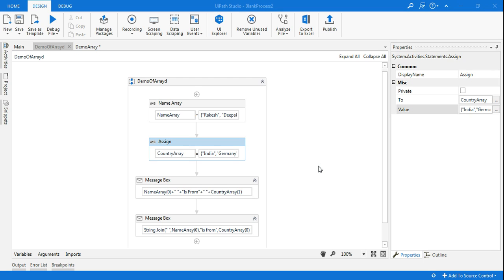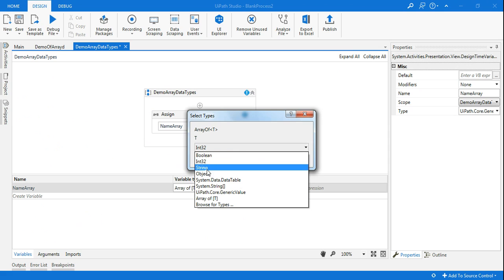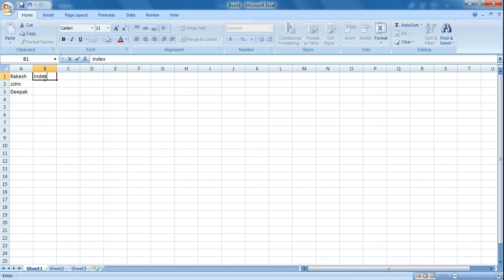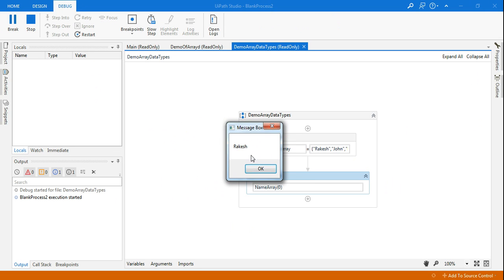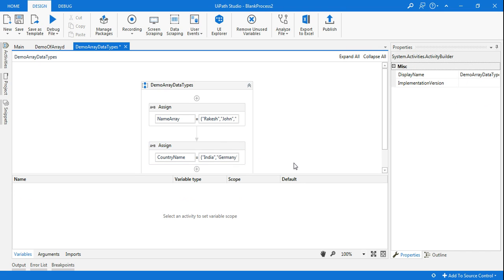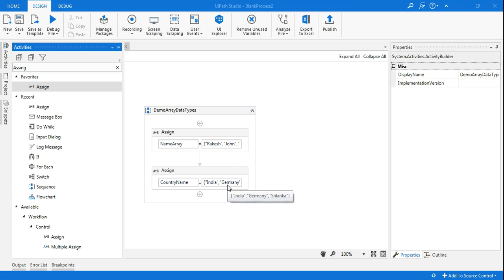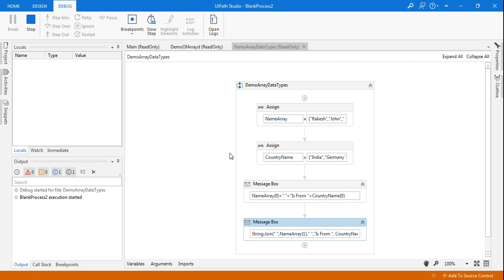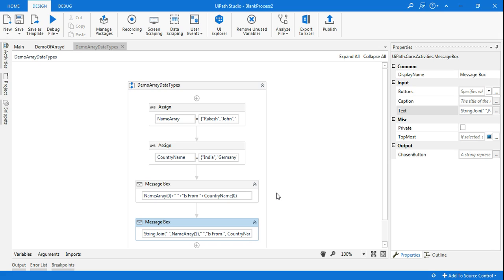UiPath Tutorial | What is Array and How to use Array in UiPath`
: Learn what is an array. How to create an array in uipath. In this video we will be using two assign activities to declare array and concatenate the values and show as output using Message Box We will understand full details of what is array and how to utilize it in UiPath.

Similar Topics
how to use array in uipath
what is array in uipath
what is array variable in uipath
learn array in uipath studio
uipath array of strings usage
uipath array declaration method
uipath array append process
uipath array value declaration